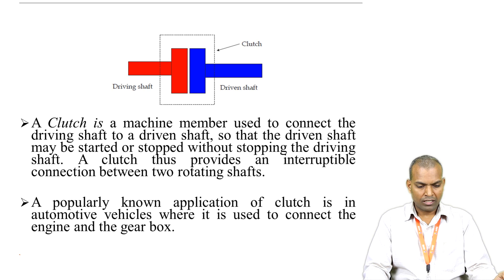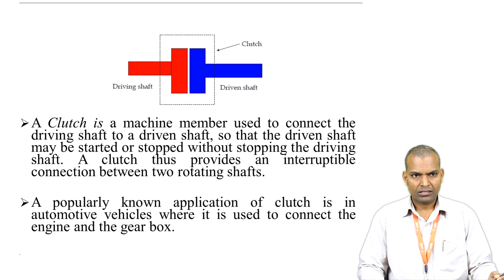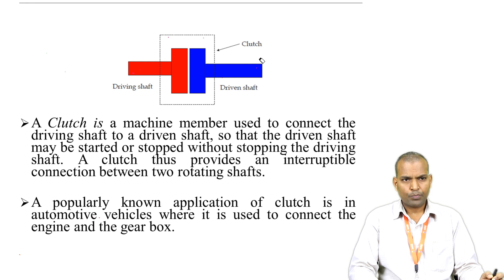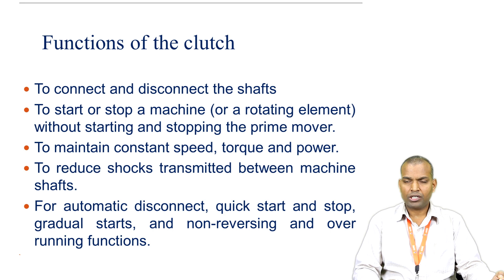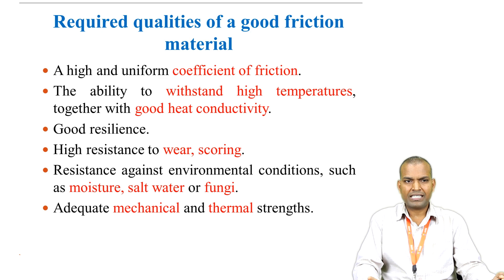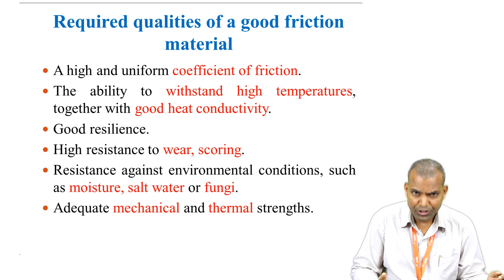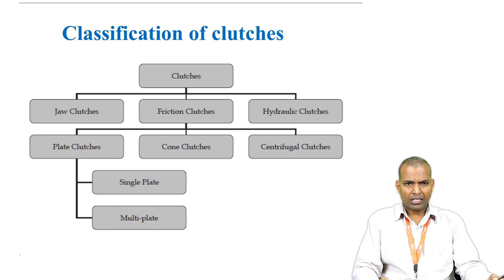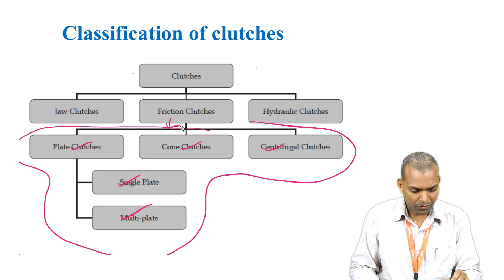Dr K Viswanath Allamraju Clutches Intro & Theory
This lecture is prepared not for GATE point of view. It is just introduction of clutches as per syllabus